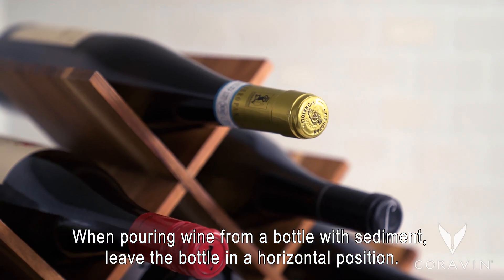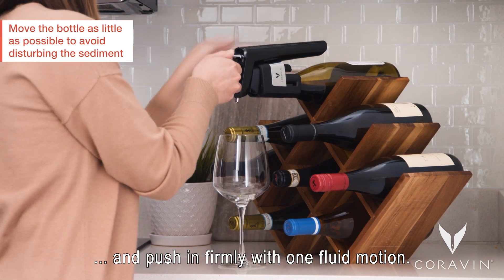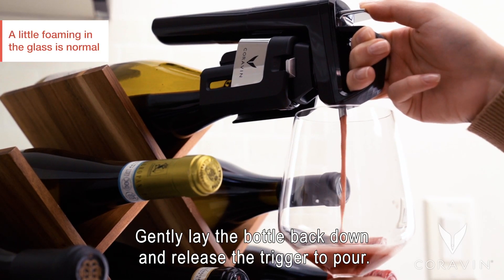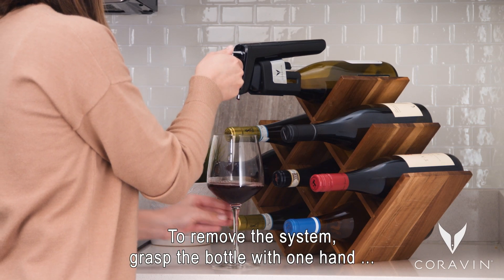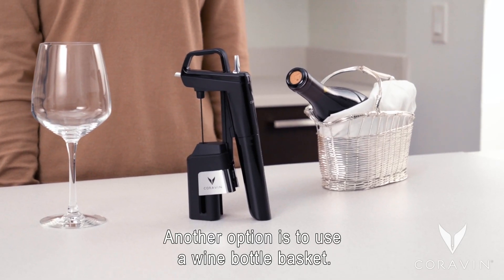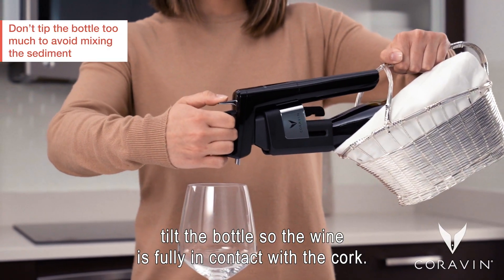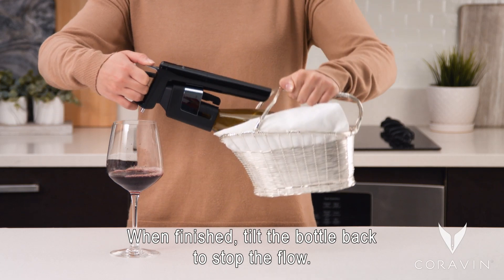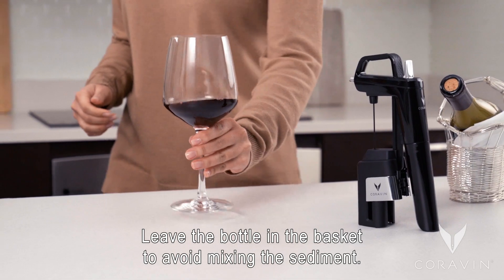Pouring Wine with Sediment